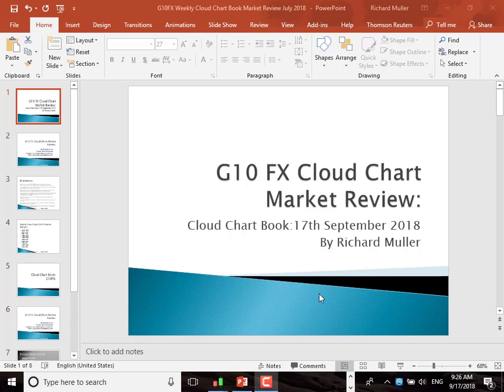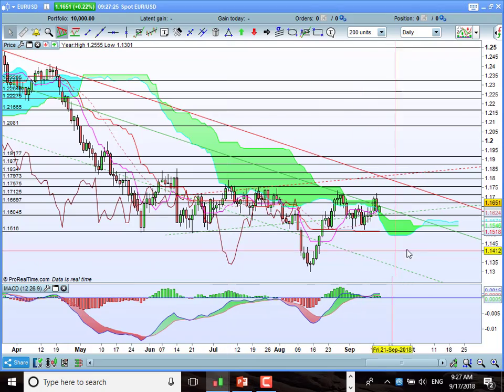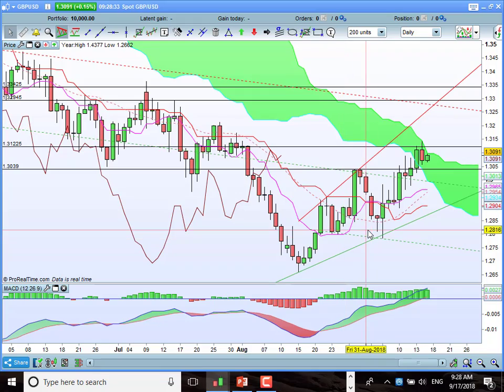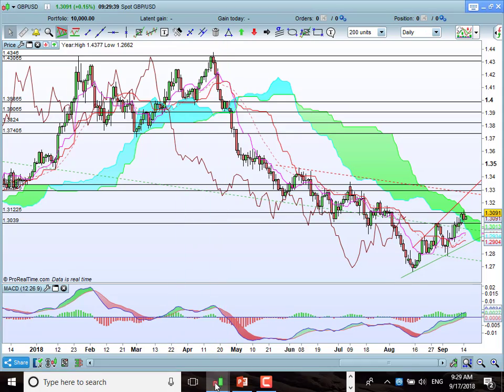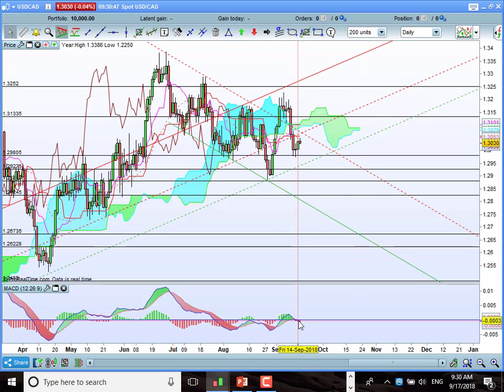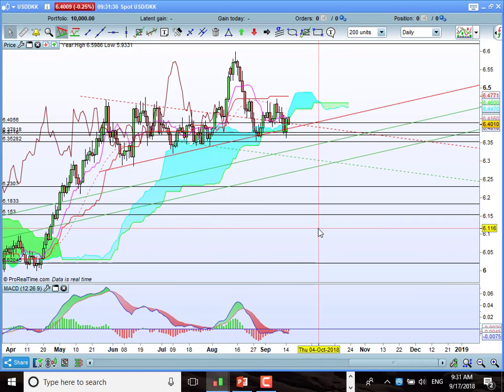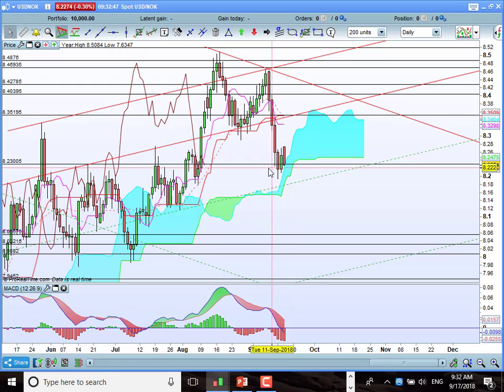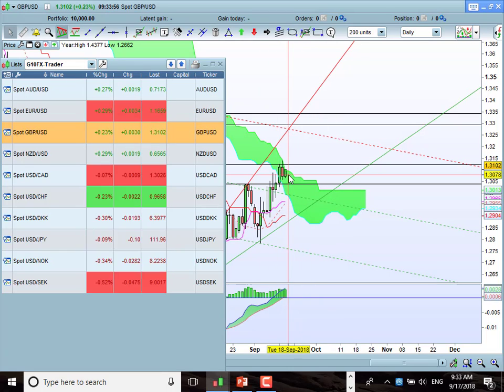G10FX Review 17th September 2018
G10 FX Cloud Chart market outlook: 17th September  2018

A review of the cloud chart signals of the G10 FX pairs.

}AUD/USD

}EUR/USD

}GBP/USD

}NZD/USD

}USD/CAD

}USD/CHF

}USD/DKK

}USD/JPY

}USD/NOK

}USD/SEK
Key support and resistance zones are discussed for each FX pair.

Happy trading.
Regards Richard